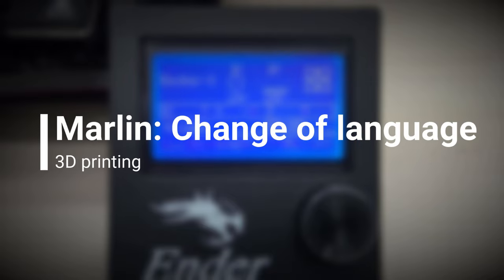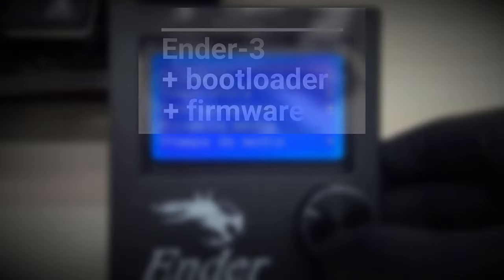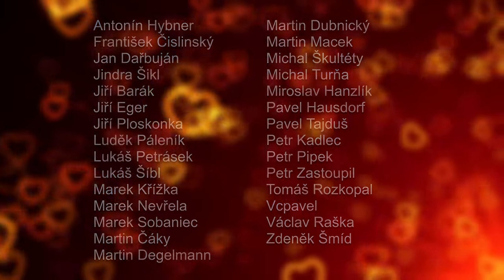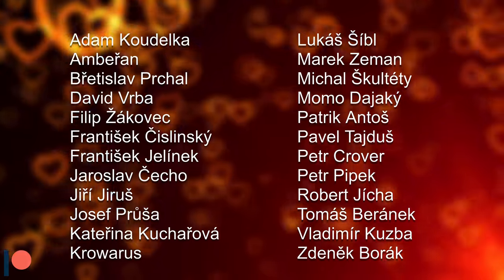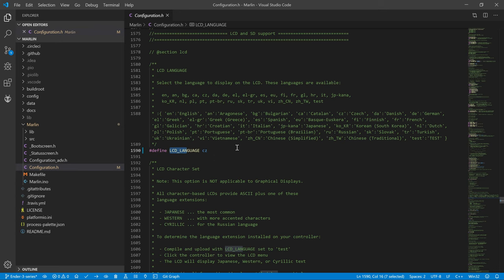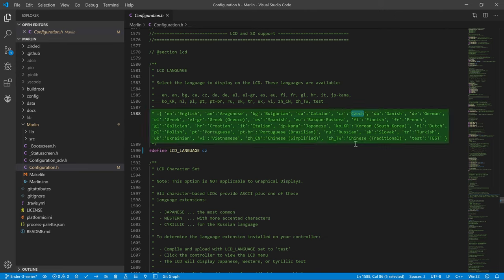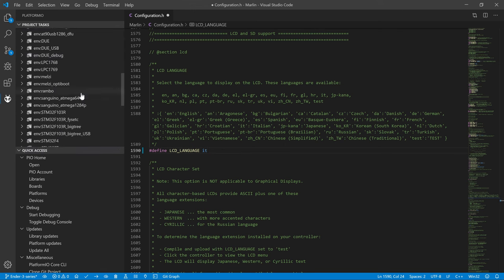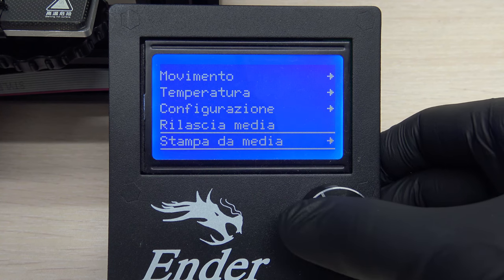Marlin: Change of language (3D printing)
You need to change the firmware language of your 3D printer, but you don't know how?
This video is just for you.